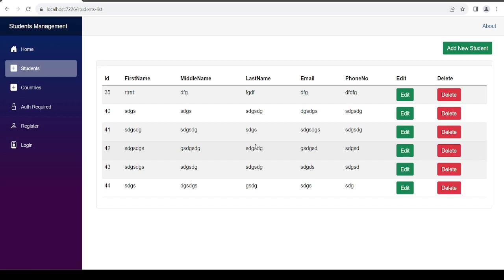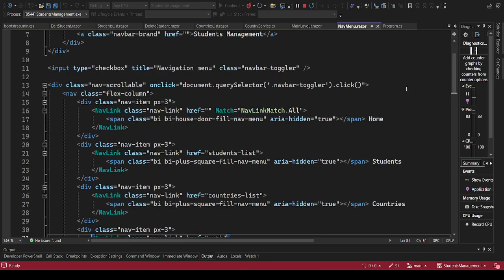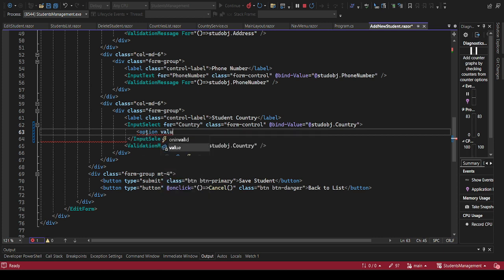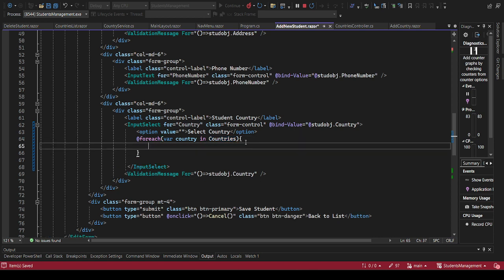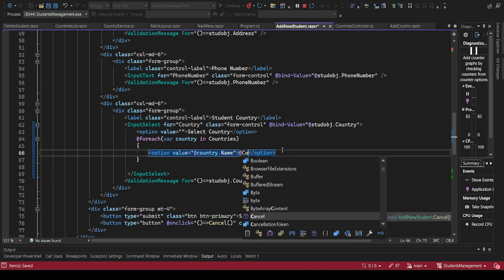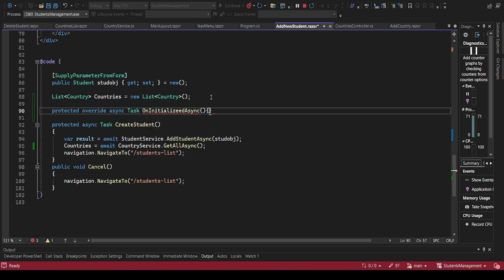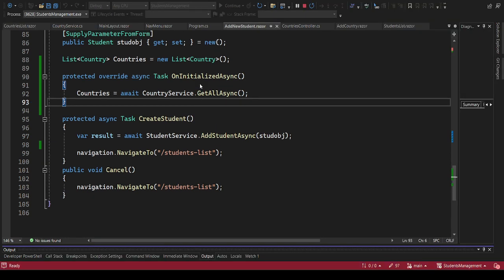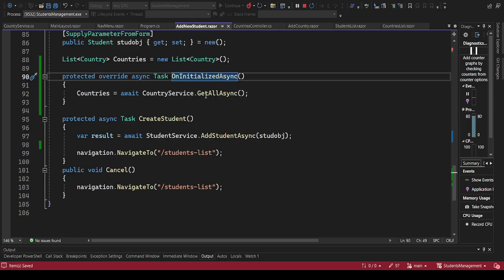EPISODE 8: On How to Create Students Management System in NET 8.0 using Blazor ,EF Core, SQL Server💥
💥EPISODE 8. On How to Create Students Management System in NET 8.0 using Blazor ,EF Core, SQL Server, Interactive Rendering Mode.

💯 How to Create Complete Students Management System Using .NET 8.0 Blazor with Different Interactive Render Modes. CRUD APP using .NET 8 Blazor-UNLEASH THE BEAST EP 8

💯 With the release of .NET 8, Blazor is a full-stack web UI framework for developing apps that render content at either the component or page level with:

💥EPISODE 9. On How to Create Students Management System in NET 8.0 using Blazor ,EF Core, SQL Server, Interactive Rendering Mode.

💯 How to Create Complete Students Management System Using .NET 8.0 Blazor with Different Interactive Render Modes. CRUD APP using .NET 8 Blazor-UNLEASH THE BEAST EP 9

1️⃣. Static Server rendering (also called static server-side rendering, static SSR) to generate static HTML on the server.

2️⃣.Interactive Server rendering (also called interactive server-side rendering, interactive SSR) to generate interactive components with prerendering on the server.

3️⃣. Interactive WebAssembly rendering (also called client-side rendering, CSR, which is always assumed to be interactive) to generate interactive components on the client with prerendering on the server.

4️⃣. Interactive Auto (automatic) rendering to initially use the server-side ASP.NET Core runtime for content rendering and interactivity.

The .NET WebAssembly runtime on the client is used for subsequent rendering and interactivity after the Blazor bundle is downloaded and the WebAssembly runtime activates. Interactive Auto rendering usually provides the fastest app startup experience.

1️⃣. Static Server rendering (also called static server-side rendering, static SSR) to generate static HTML on the server.

2️⃣.Interactive Server rendering (also called interactive server-side rendering, interactive SSR) to generate interactive components with prerendering on the server.

3️⃣. Interactive WebAssembly rendering (also called client-side rendering, CSR, which is always assumed to be interactive) to generate interactive components on the client with prerendering on the server.

4️⃣. Interactive Auto (automatic) rendering to initially use the server-side ASP.NET Core runtime for content rendering and interactivity.

💯 Watch our Previous Video on Creating Students Management System With Blazor Episode 7 using SQL Server: